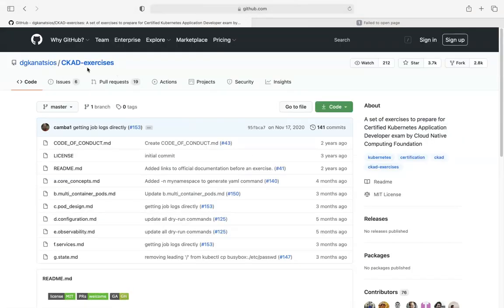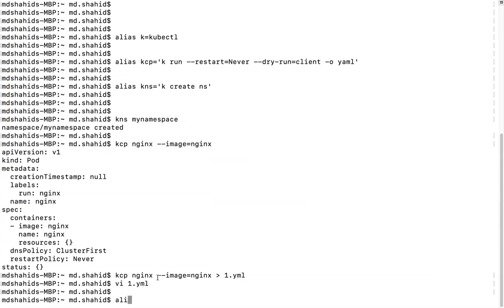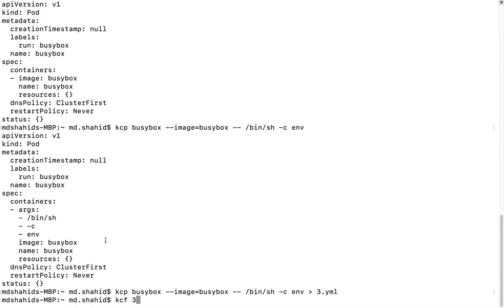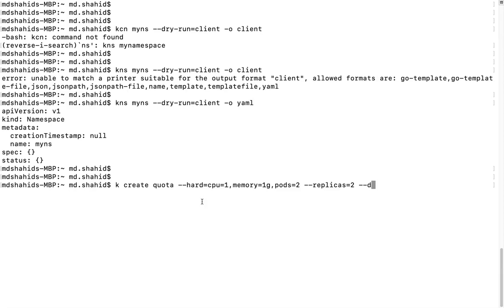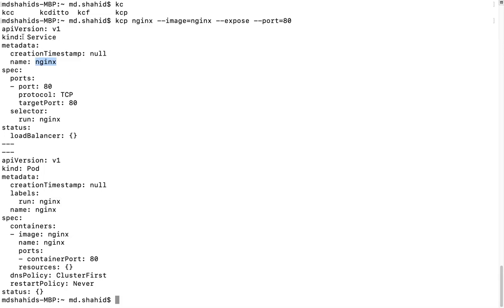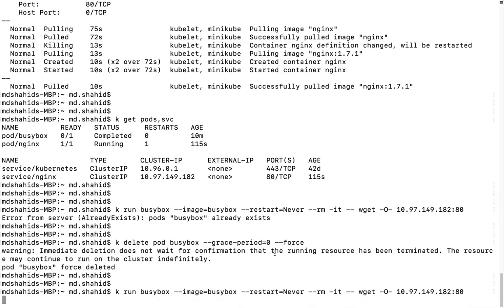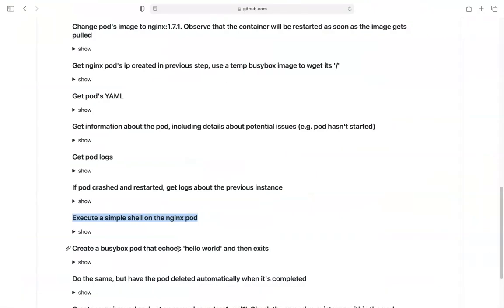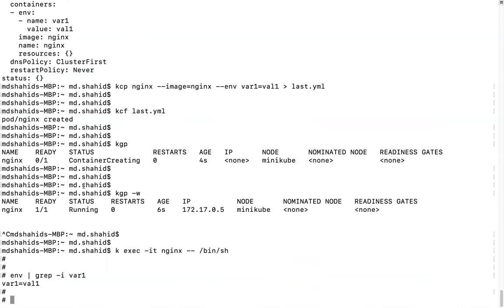CKAD exercises Core Concepts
This video talks about how can you practice for Certified Kubernetes Application Developer CKAD